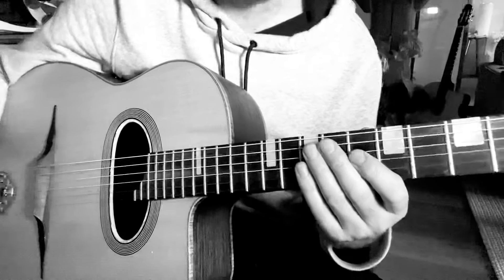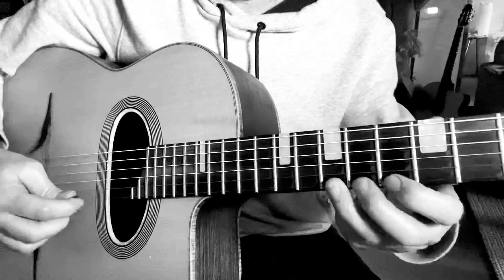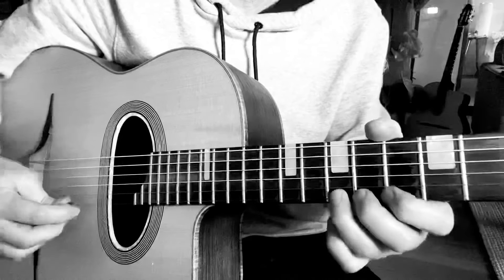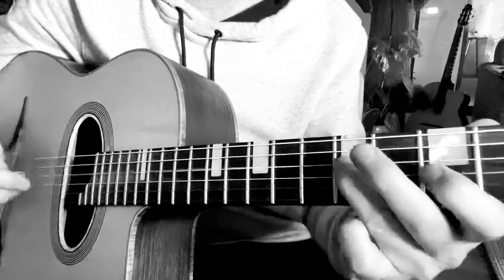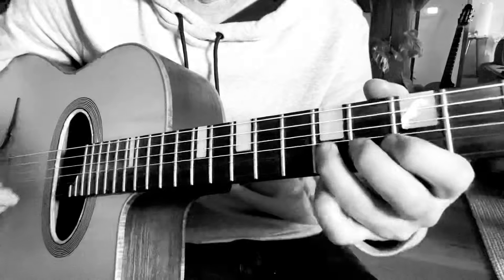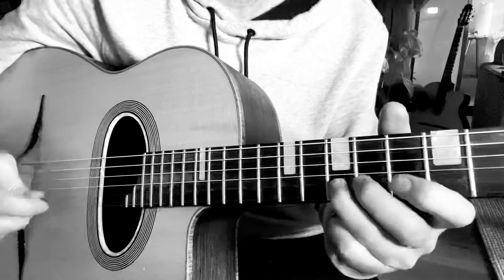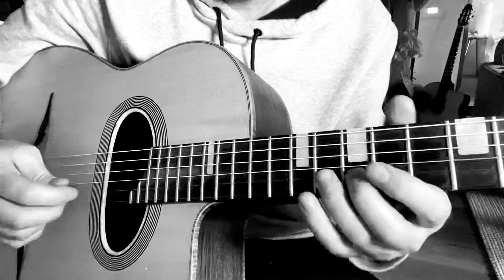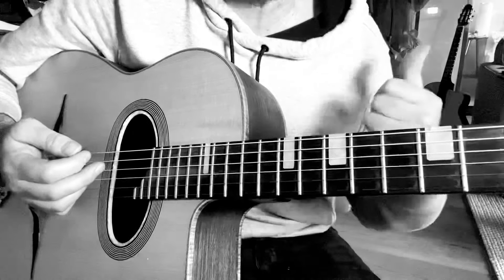Gypsy Jazz BENDS That Sound Cool Over C Major 🎸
This lesson is part of a Masterclass I recently taught inside the Gypsy Jazz Club called 'How To Make Your Solos Sound More Gypsy.

In the video I go through each step of the C major scale demonstrating where bends sound cool and what they sound like. There are other notes that sound cool when bent up to like the Minor 3rd which Django used a lot over a Major chord.

Adding some of these bends to your solo lines will help your playing sound much more Gypsy and give your sound more character and feeling.

The full masterclass is inside the members area of the Gypsy Jazz Club here (check it out!):

Here's the full Masterclass Description:

When we listen to Django and to the great gypsy players of today like Stochelo Rosenberg, Bireli Lagrene & Angelo Debarre, we hear an unmistakable passion & fire that is often hard for non-gypsy players to emulate.

But what is it that they are doing to spark that gypsy magic?

In this 'Live With Robin' Masterclass we'll be diving into the techniques, licks and tricks that you can use to make your solos sound more 'Gypsy'.

The full Masterclass includes:

✅  Vibrato

✅  Major Bends

✅  Minor Bends

✅ Ornaments

✅ 3 Hot Licks

✅ Right Hand Picking

✅ Django's 1937 Solo 'Minor Swing'

✅ Coaching To Help You Further

To get access to this masterclass simply join the Gypsy Jazz Club

🔥The Gypsy Jazz Club🔥 is our private online community where I can help you personally with your gypsy jazz guitar playing, and where you can access many hours of exclusive, premium on-demand video training that will massively accelerate the growth of your guitar playing skills.

🎸"The Club" is awesome!🎸

You're invited to come and hang out with us in "The Club" and check it all out for a 14-day All-Access trail for free. This is a completely unique opportunity.

PLUS we'll be able to connect on our Club Zoom Hangouts where you'll meet other players like yourself. :-)